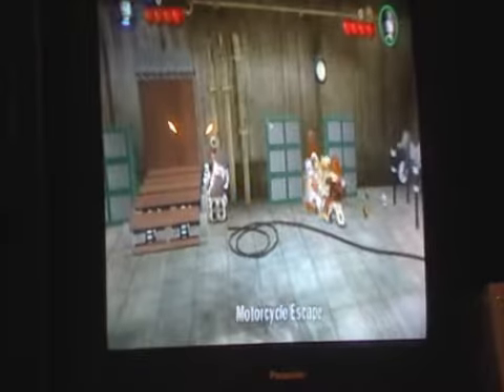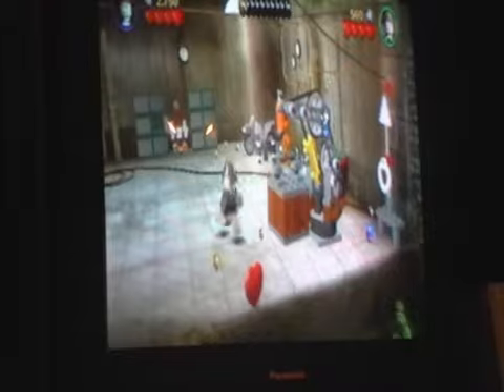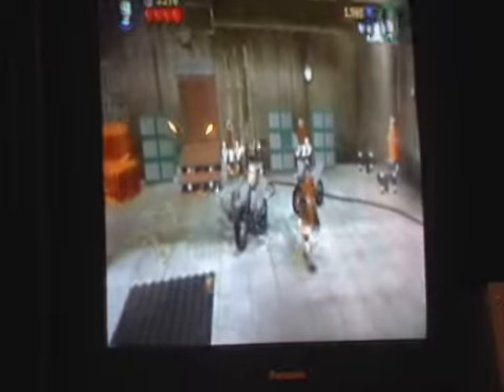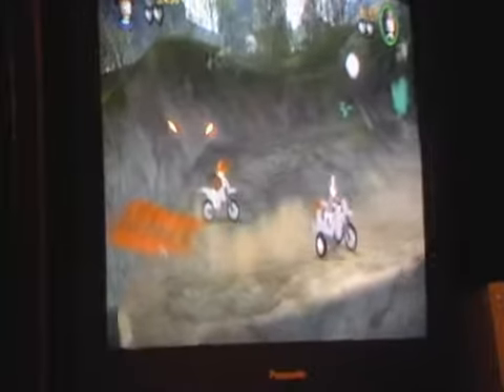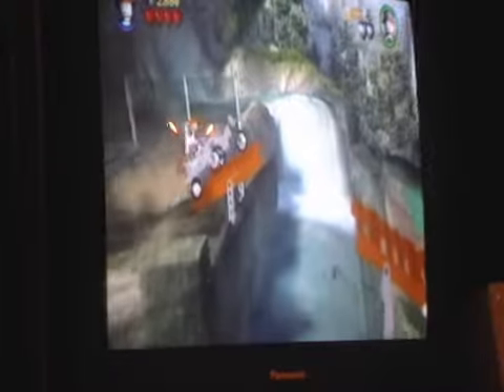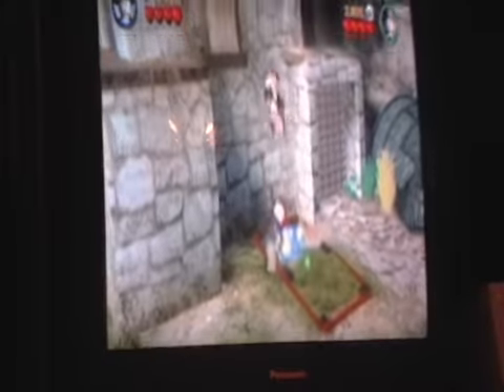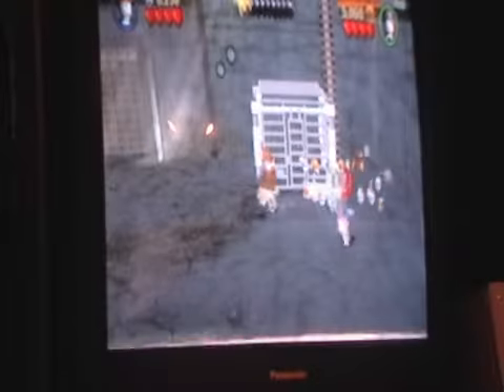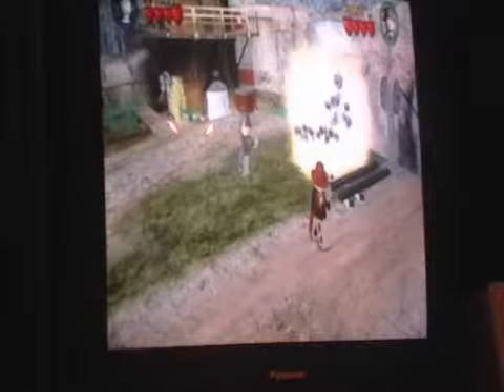Let's Play Lego Indiana Jones Part 15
The fifteenth part in our 18 part Let's Play of Lego indiana Jones.